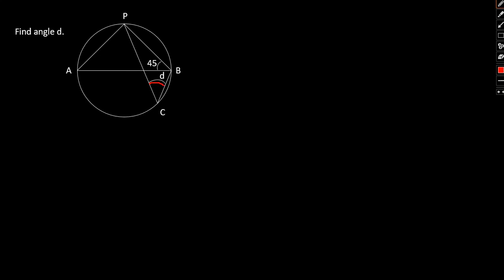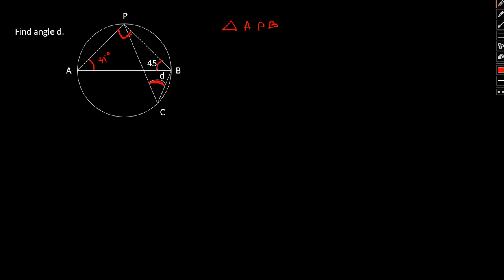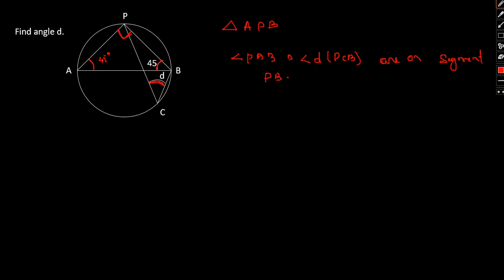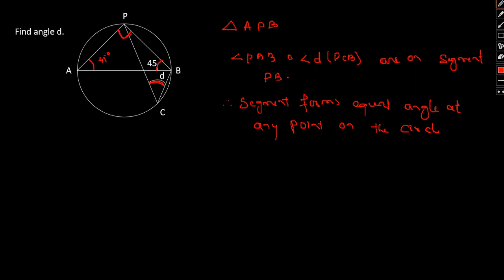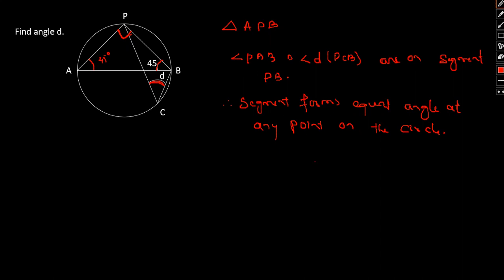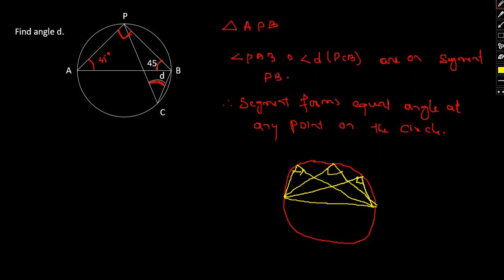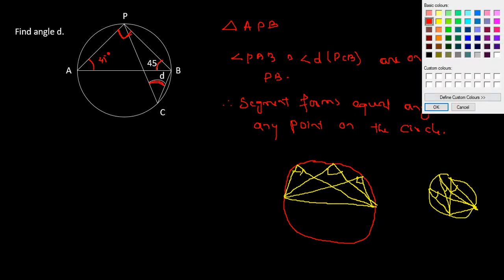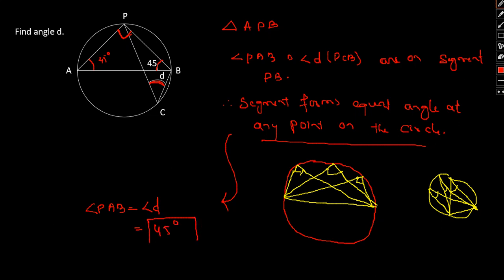Tissbat quantitative aptitude sample questions with detailed solution and special shortcut tricks.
Quants questions for Tissbat with special shortcut tricks and tips for exam

Tata Institute of Social Sciences (TISS) is a multi-campus public research university in Mumbai, India. It is Asia's oldest institute for professional social work education and was founded in 1936 in then Bombay Presidency of British India as the Sir Dorabji Tata Graduate School of Social Work by the Sir Dorabji Tata Trust.[3] In 1944, the institute was officially renamed as the Tata Institute of Social Sciences and in 1964, the Government of India declared TISS as deemed university under Section 3 of the University Grants Commission Act (UGC), 1956.[4]

In 1954, TISS moved to a permanent campus at Deonar, Mumbai (now known as the Main Campus), from the earlier campuses at Nagpada and then Andheri.[5] In 2001, the Deonar campus was expanded to include the Malti Jal and Jal A. D. Naoroji Campus Annexe, which are now commonly known as the New Campus. TISS, in 1986, established a rural campus in Tuljapur, Maharashtra and two off-campuses in Guwahati and Hyderabad in 2011. In addition to these campuses, TISS offers teaching, training, research, and development support from centres established across India including in Leh, Ladakh and Port Blair, the Andaman and Nicobar.[6]

TISS's academic programs focus on the social sciences and offers doctoral degrees in Management and Labour Studies, Disaster Studies, Development Studies, Education, Gender Studies, Health Studies, Law, Media and Cultural Studies, Public Policy, Rural Development and Social Work. Since its inception TISS has had a focus on field action including in responding to disasters such as the Partition of India,[7] the Bhopal disaster[8] and Uttarakhand floods.[9] Several TISS initiatives have shaped public policy in India, such as India's labour welfare laws.[10] Notable organizations and personalities have been appreciative of TISS's social service work including Eleanor Roosevelt,[5] Jawaharlal Nehru,[5] Niels Bohr[11] and the United Nations,[7] among others.
TISS BAT 2020 has been successfully conducted on August 09, 2020. The exam was conducted in an online proctored mode. TISS BAT 2020 Result will be announced on August 25, 2020, on the official portal. After the declaration of results, the qualified candidates will have to upload their documents and pay the admission fee from August 28 to September 13, 2020. Apart from that, candidates will have to upload class 12th marks by August 23, 2020. Failing to do so, their candidature will be canceled.

Latest: TISS BAT 2020 Result has been released on August 26, 2020. Check here

TISS BAT, elaborated as Tata Institute of Social Sciences Bachelor Admission Test is an entrance exam that is conducted by Tata Institute of Social Sciences. Candidates must have passed class 12 or must be appearing in the same and must be below 23 years of age to be eligible for the exam.

TISS BAT 2020 Registration window has been closed on April 30, 2020. Already registered candidate can submit TISS BAT 2020 Application form before May 04, 2020.
TISS BAT 2020 will be conducted for admitting students in BA program in Social Sciences and in Social Work.
TISS BAT 2020 will be held across 21 cities of the country.
TISS BAT 2020 will be divided into 2 parts, Paper 1 and Paper 2. Paper 1 will be an online MCQ test and Paper 2 will be an essay writing test.
Candidates who clears the cut off for both the exams will be called for counselling process.
Candidates who successfully get their documents verified in the counselling, will be offered admission in various campuses.
Through this test, the institution provides admission to candidates in Bachelor of Arts program in Social Sciences, Bachelor of Arts in Social Work and Integrated BA program in Social Sciences and in Social work. These programs are currently offered at the Tuljapur, Hyderabad and Guwahati campus of the institution.